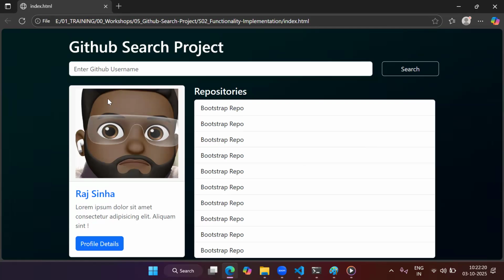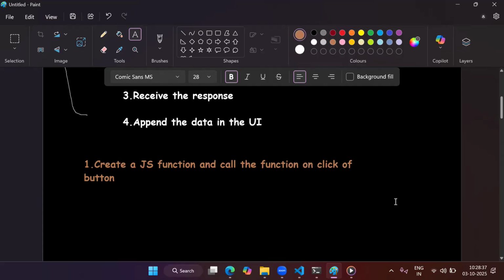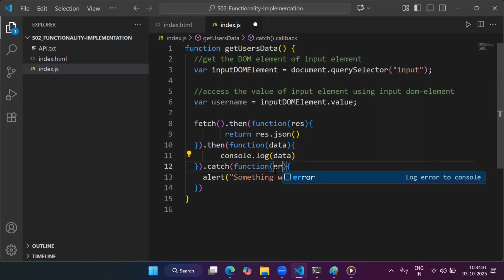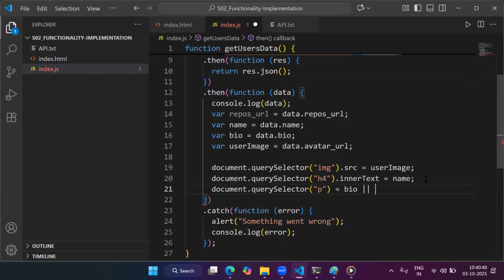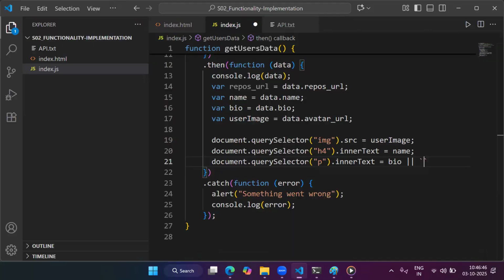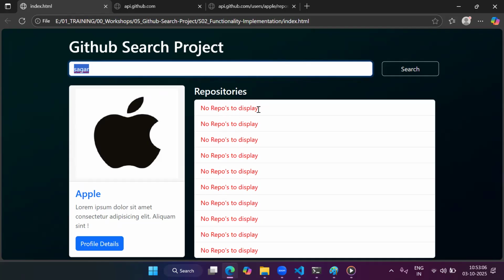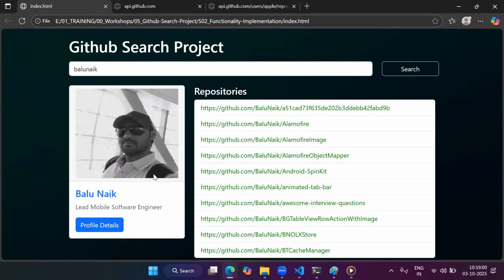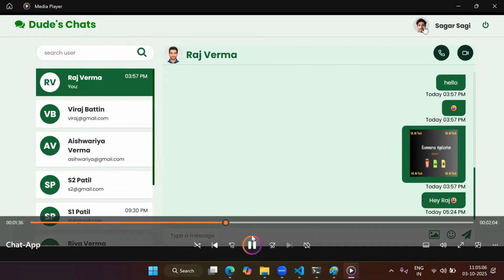S02 - Github Search Project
Project Registration form